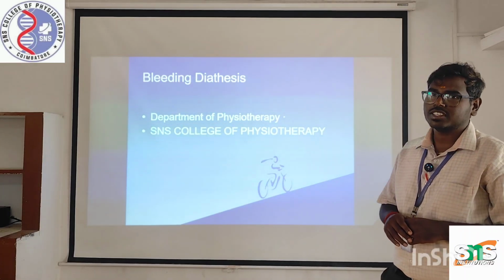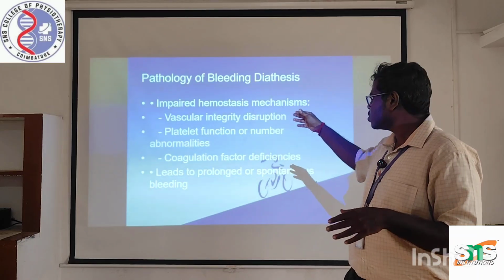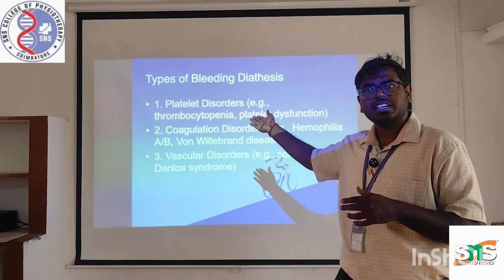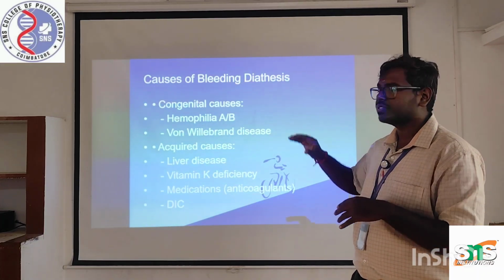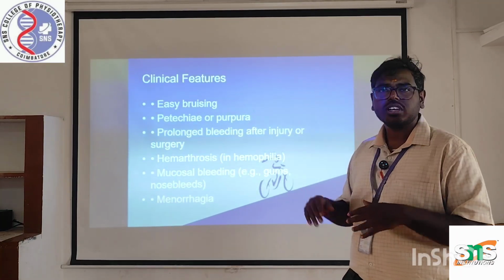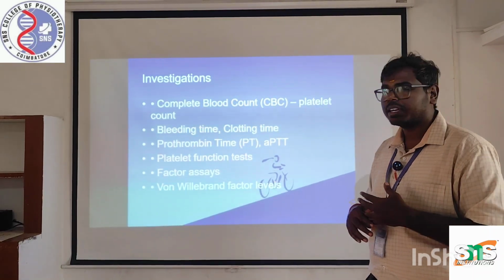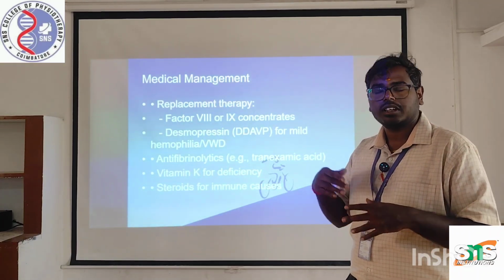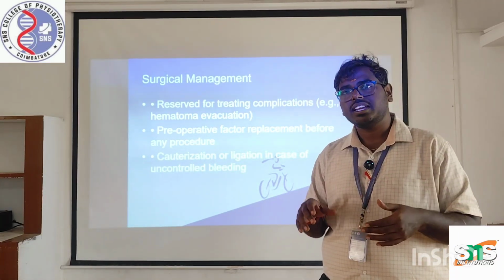BLEEDING DIATHESIS | GENERAL MEDICINE | SNSINSTITUTIONS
Bleeding diathesis is a condition that causes an increased tendency to bruise or bleed easily. It's caused by various underlying factors that affect the blood clotting process, such as genetic disorders or certain medications. The severity of bleeding diathesis varies from patient to patient.